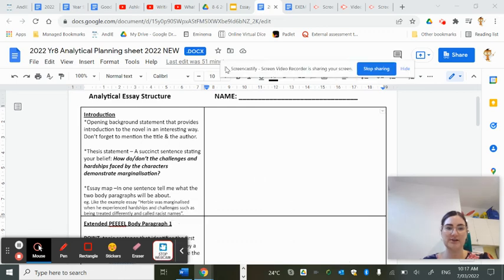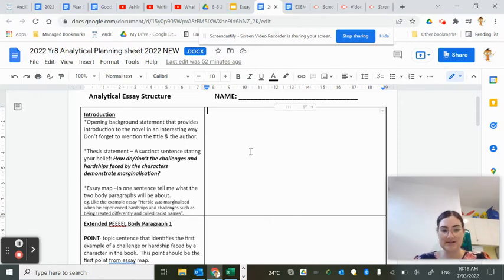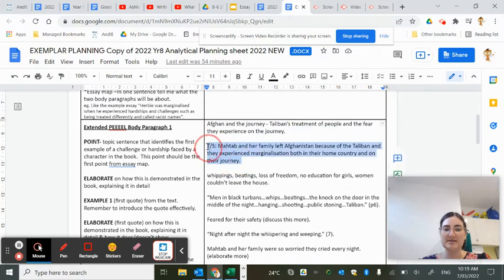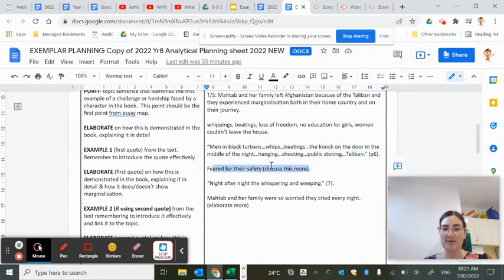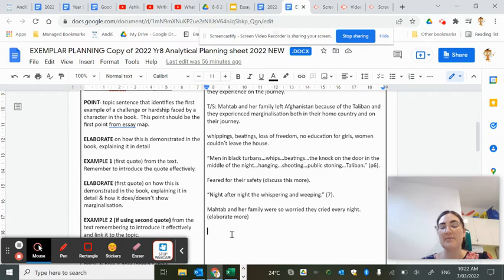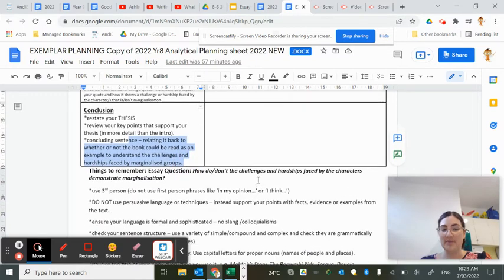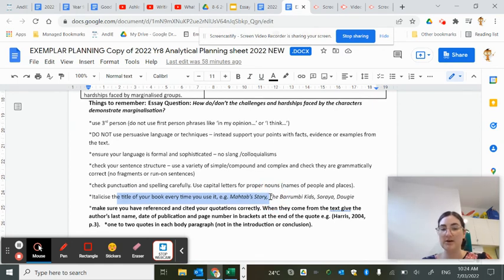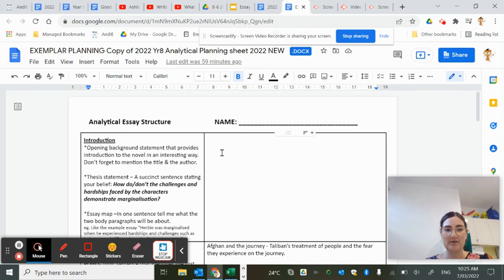How to fill in the Planning Sheet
Year 8 marginalisation essay